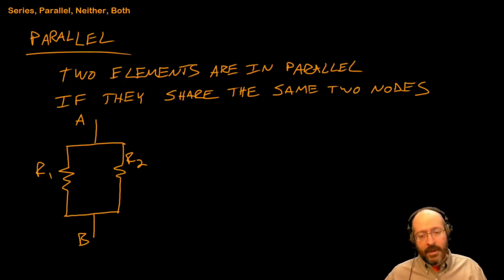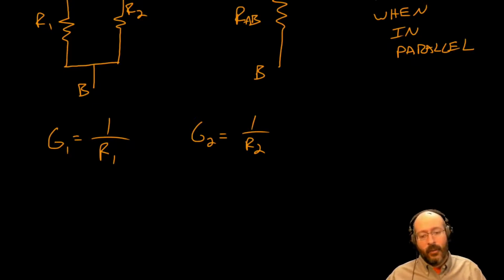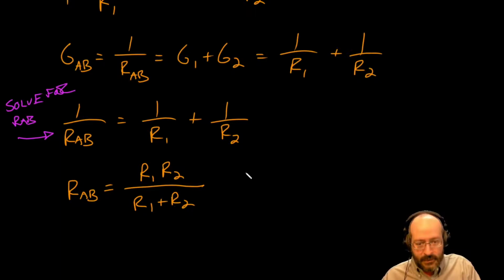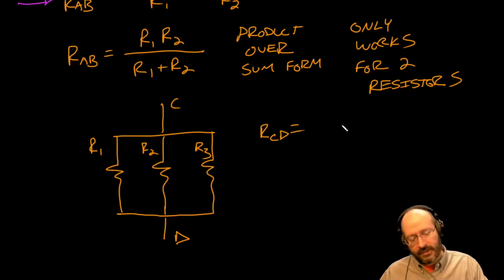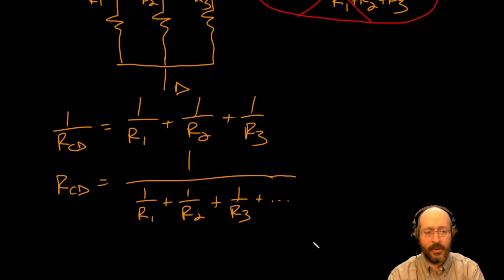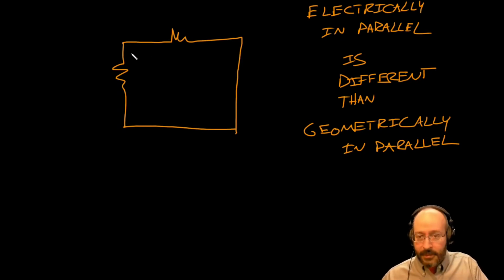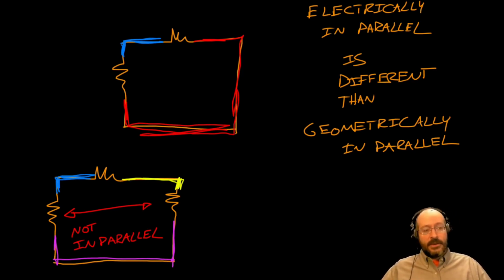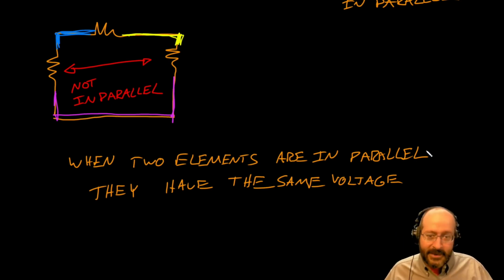Parallel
Circuit elements can be in series, in parallel, neither, or both.  This video covers elements in parallel.